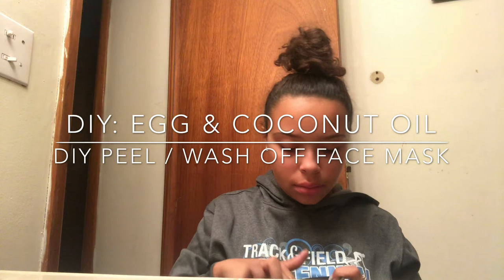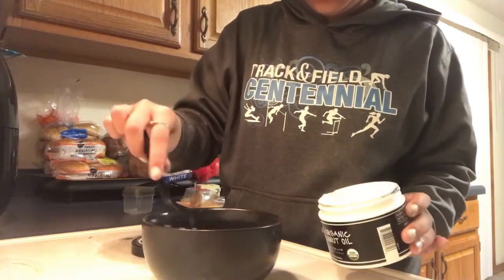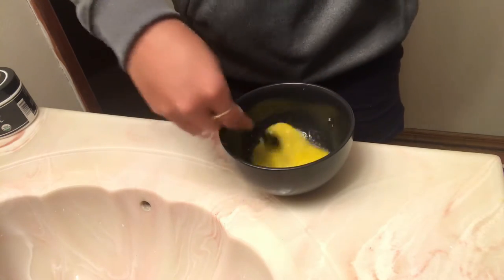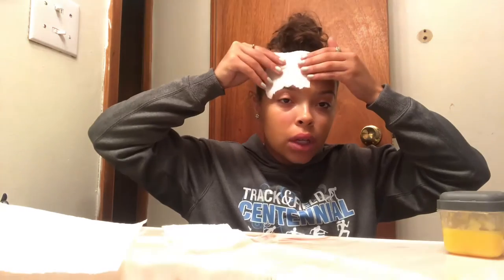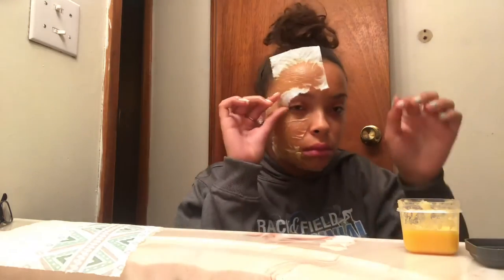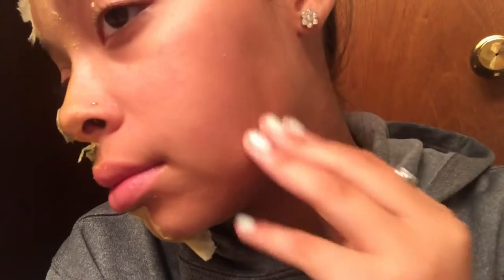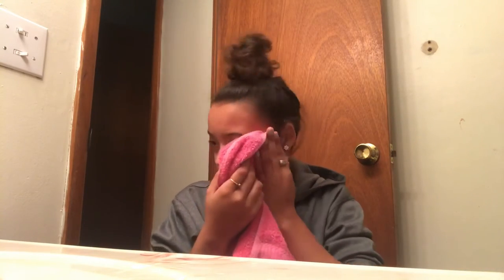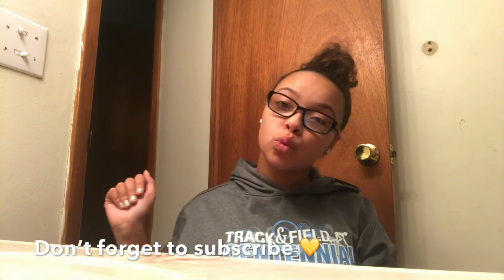DIY: peel off / wash off face mask | dajanae zander